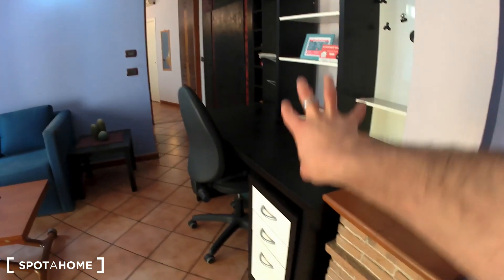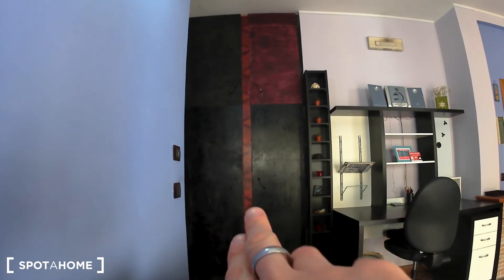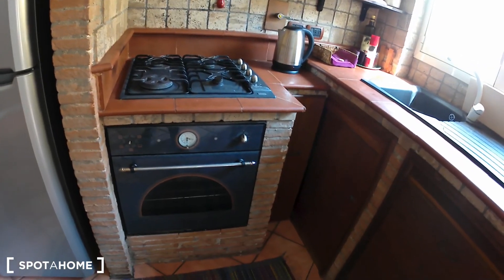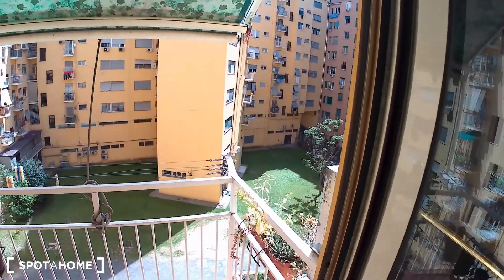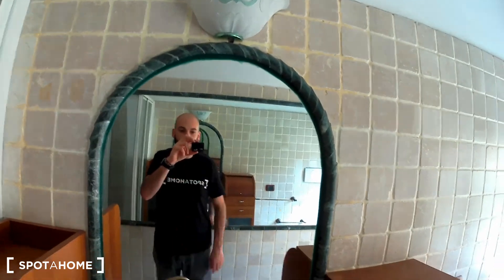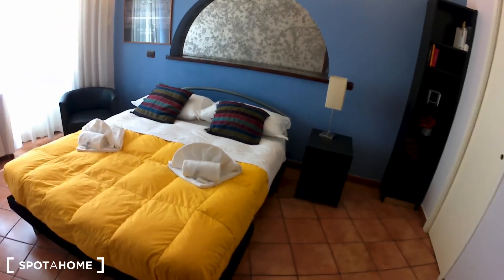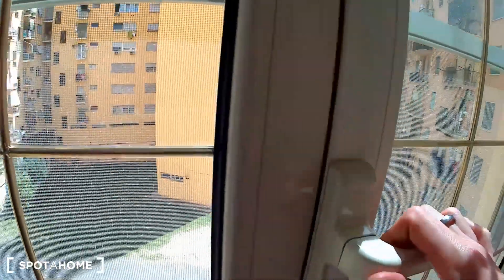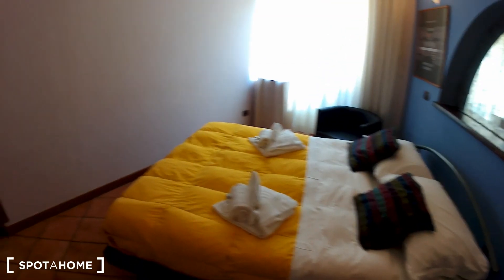1-bedroom apartment with balcony for rent in Portuense - Spotahome (ref 215065)